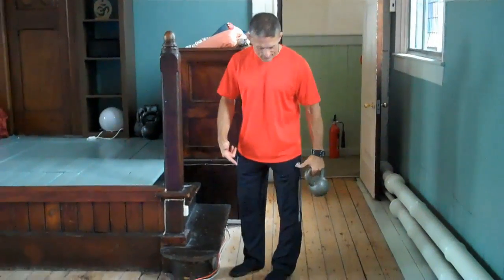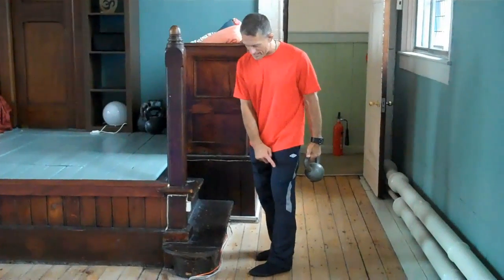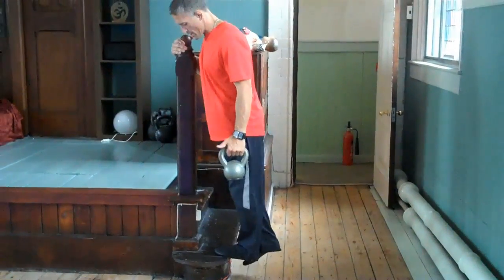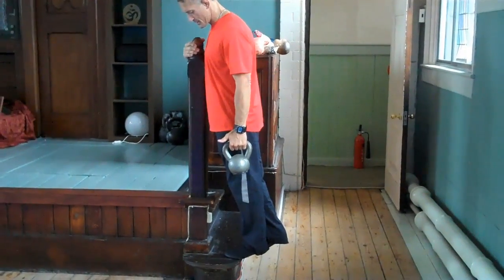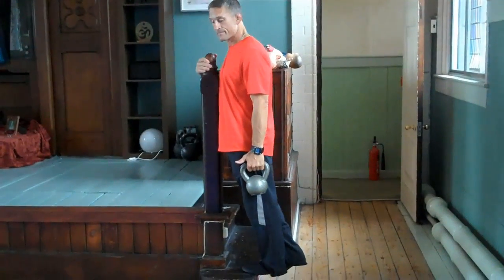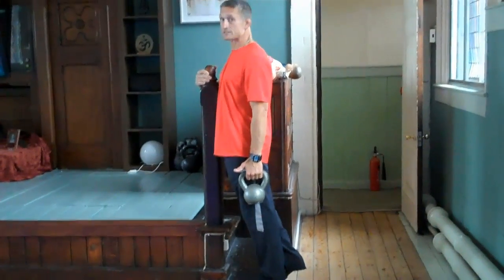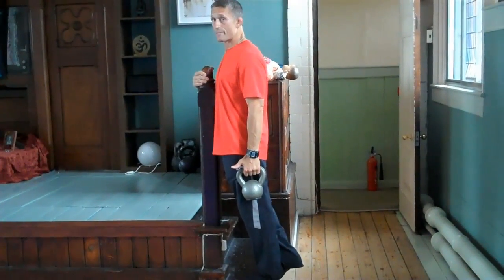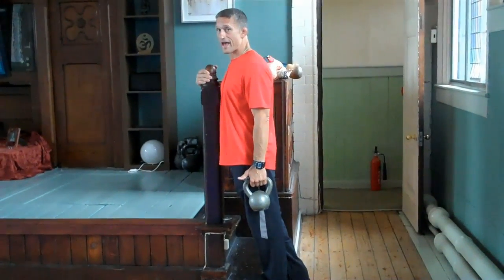Steve Maxwell: Standing Single-Leg Calf Raise